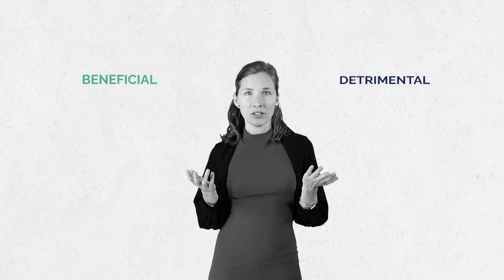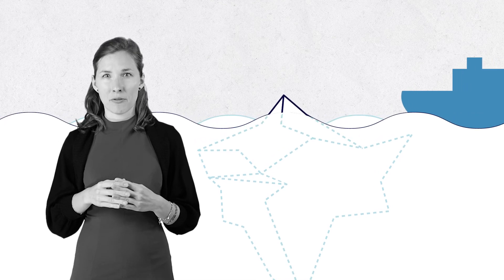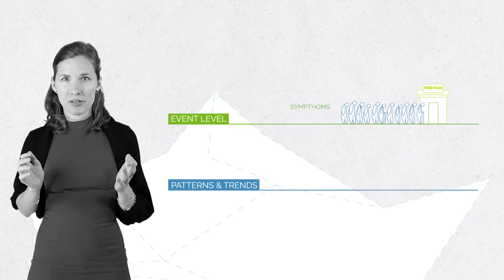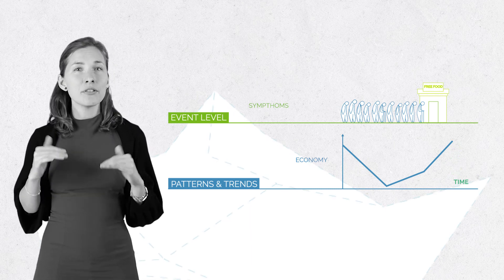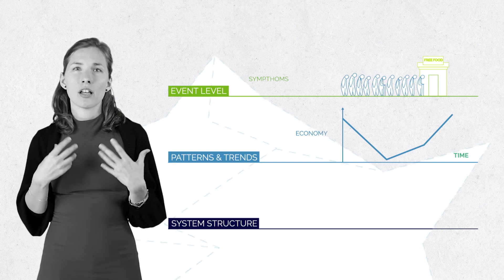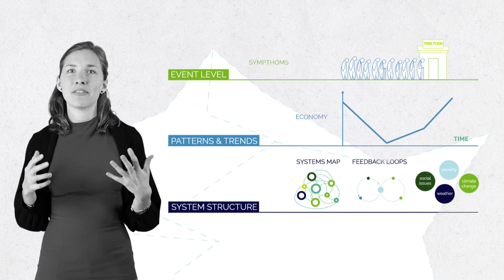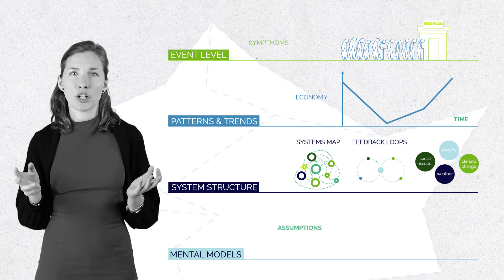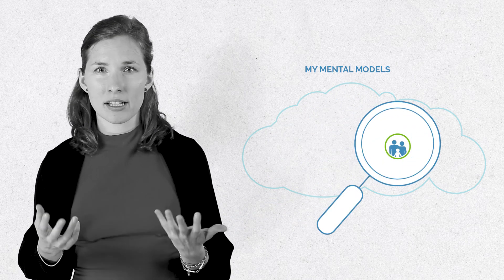ST4FSS 5: Interconnectedness & the role of mental models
Our food system is a prime example of complex, adaptive systems. During this short video series we will cover some of the basics about systems thinking. You can learn about the systems approach and get to know some of the concepts, mental models and tools that are essential to tackle various issues in your life with the support of systems thinking.

This video series is part of the Systems Thinking for Food Systems Sustainability course developed by ESSRG in the framework of the Fit4Food2030 project. You can access and find more information about the online version of this course

During this course we use the systems approach to better understand some of the main issues and driving forces in our food system . We see how climate change, biodiversity loss, inequality, hunger and malnutrition might be connected connected and how we, as individuals and communities, can work together for a more sustainable and healthy food system.